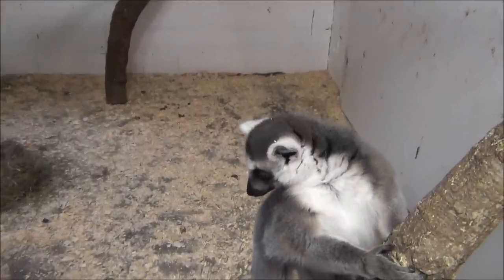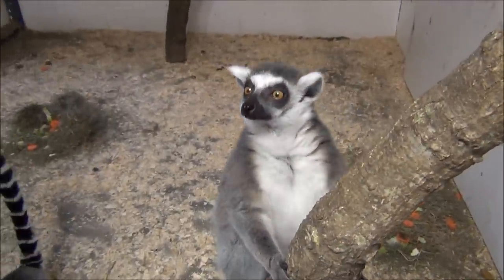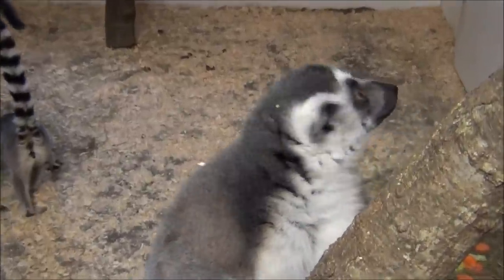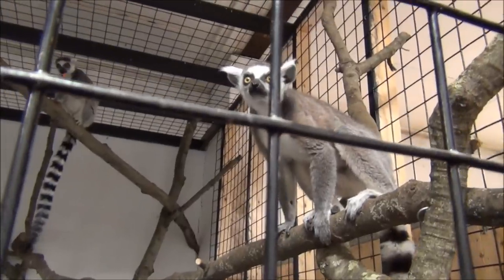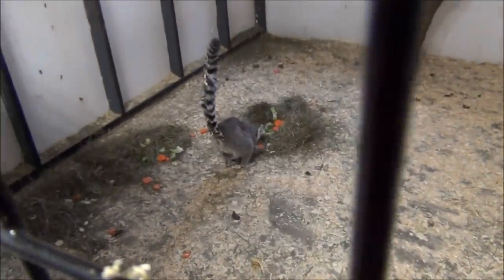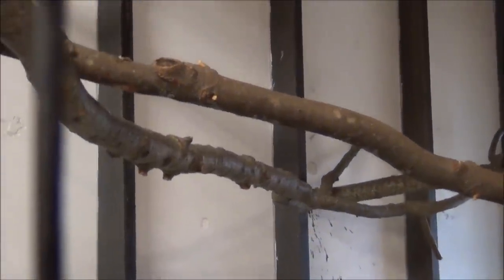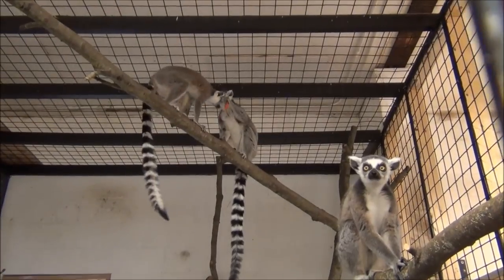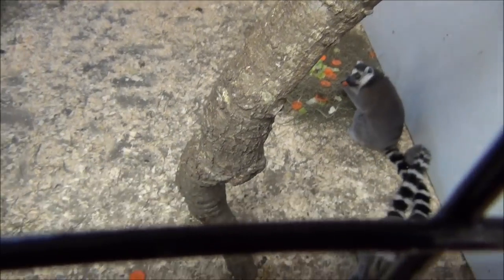Meet the Ring-Tailed Lemurs at Southwick's Zoo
Spend some time with Betsey at New England's Largest Zoo and meet the Ring-Tailed Lemurs. Watch as they climb up trees and enjoy their lunches.